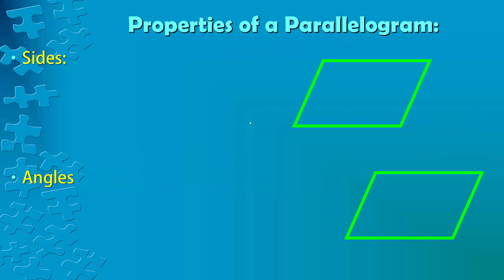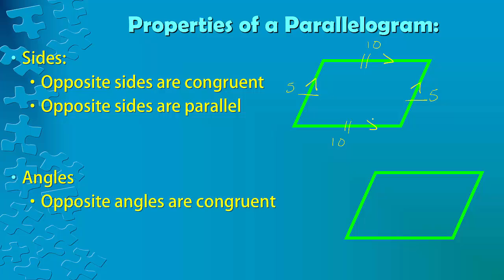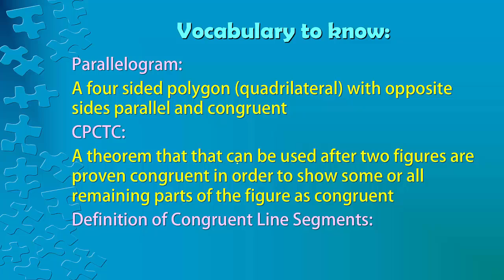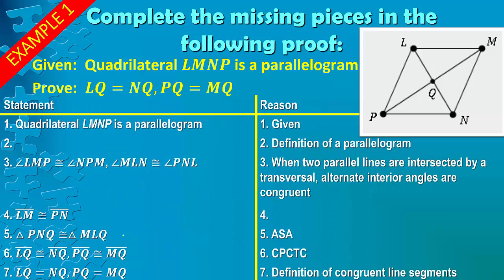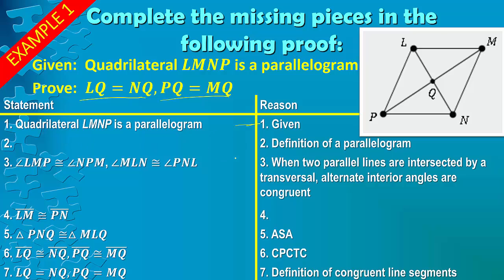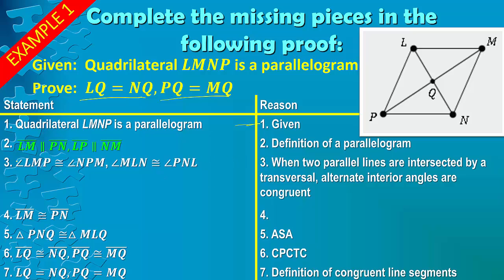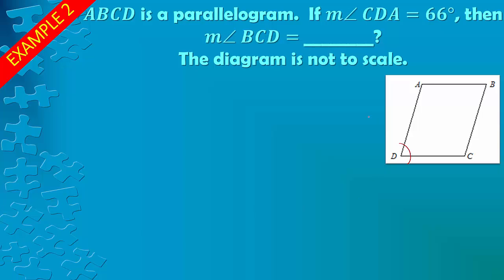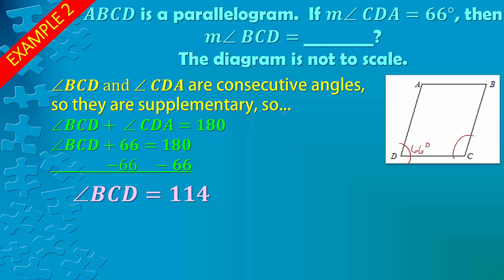3D Day 1 - Prove and Apply Theorems about Parallelograms